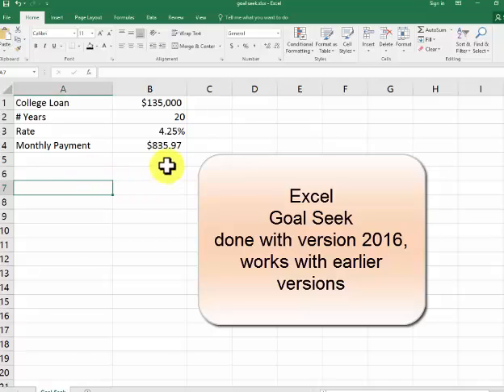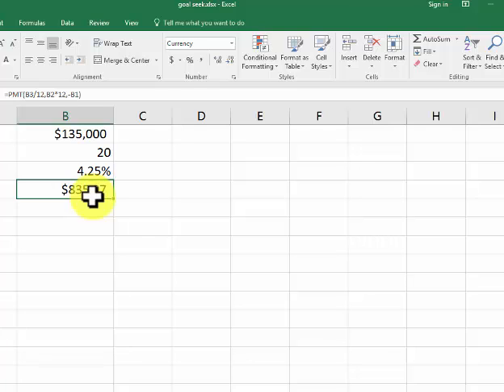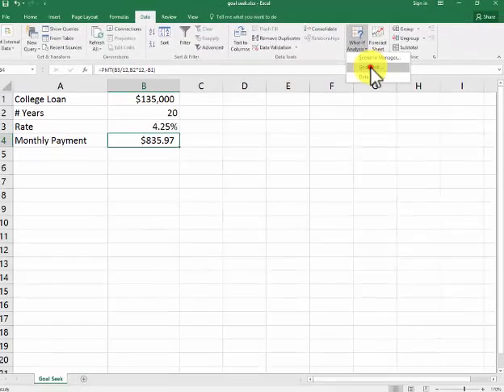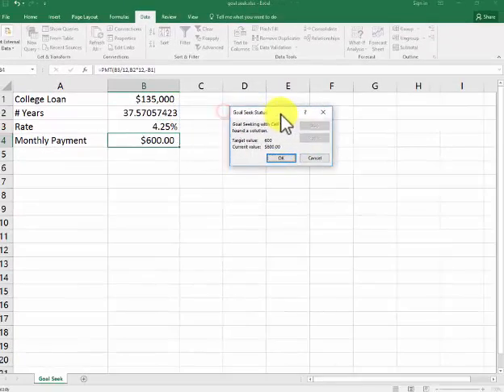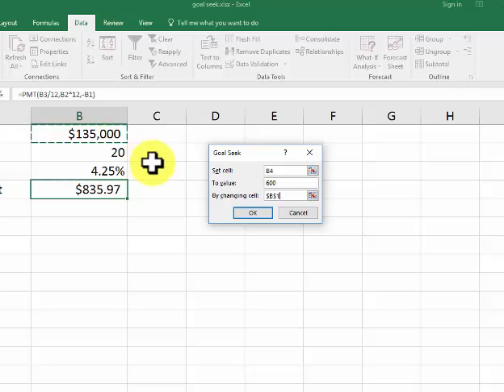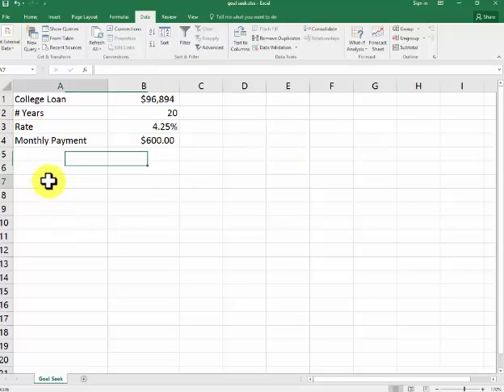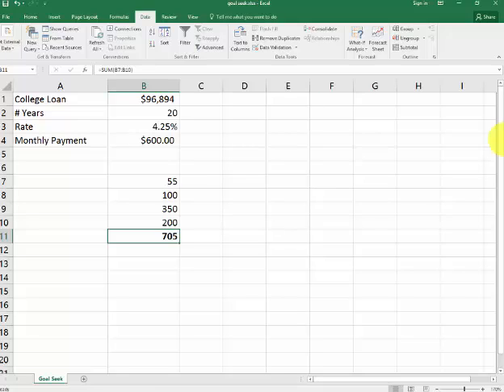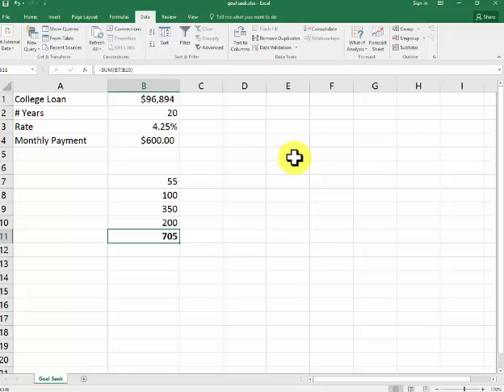Excel 2016 goal seek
Goal seek is a powerful method to determine what you can afford - it works with nearly any formula - for example if you're paying off a college loan,  you can determine what needs to be changed to make the loan affordable - the principal, # of years, interest rate.